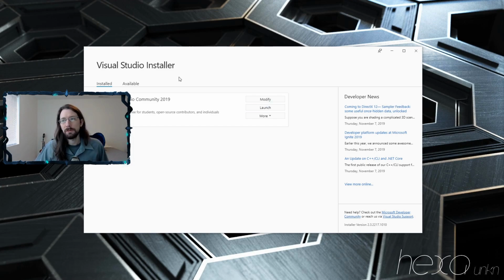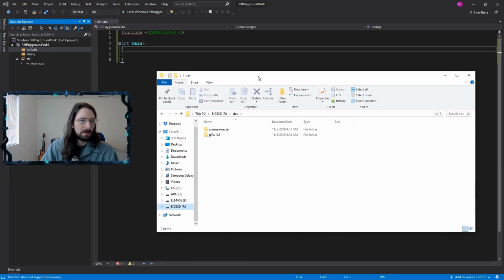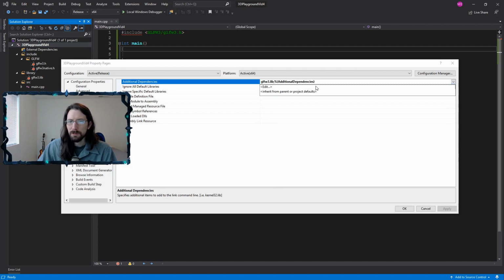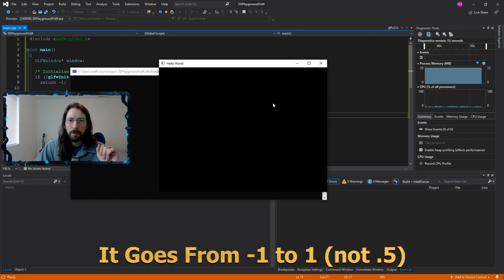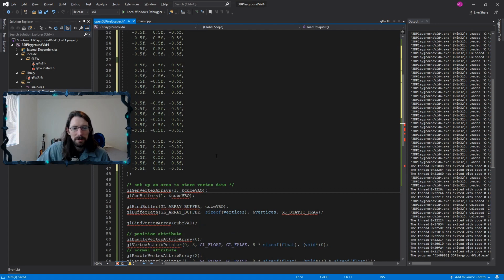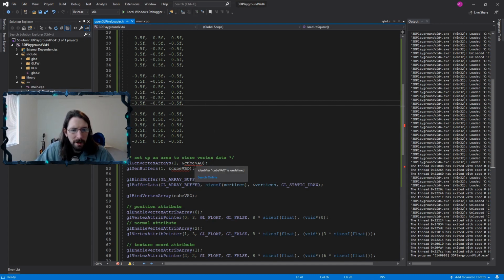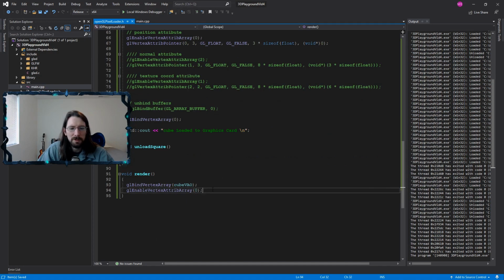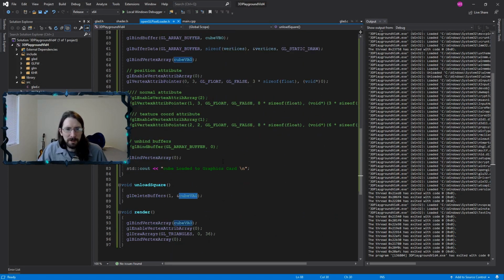OpenGL on Windows 10 - Part 4 - Windowing Context for OpenGL From Scratch Using GLFW3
This series is a set of videos to aid program environment setup and getting started programming your own custom C++ OpenGL project. I explain more rather than less in most cases to aid those who are truly new to these concepts.

This video intends to document a how-to of the general process of setting up a development environment for OpenGL programming in C++ on any given computer with Windows 10.

Your experience may be a little different based on the timing and the specs of your computer, but it should be general enough that you can adapt accordingly with different hardware.